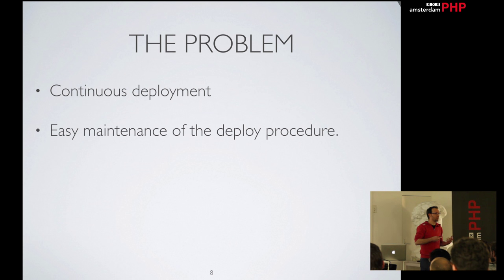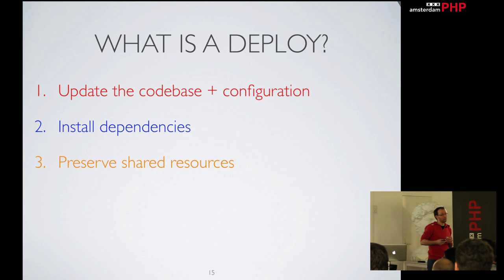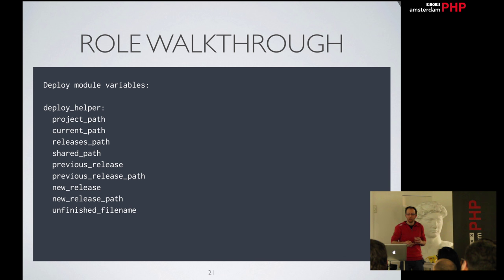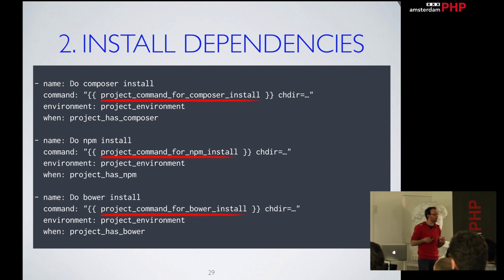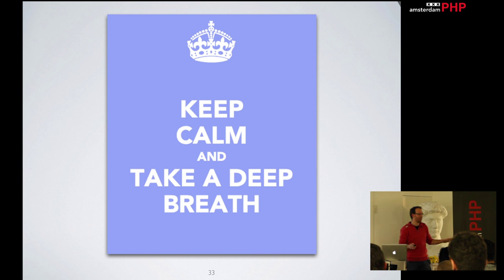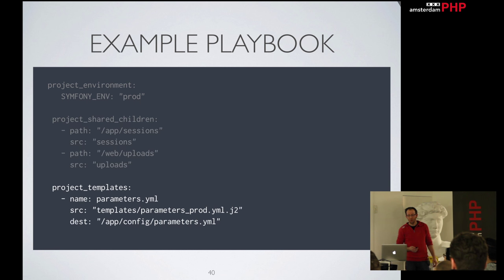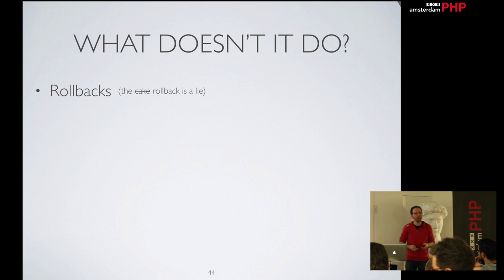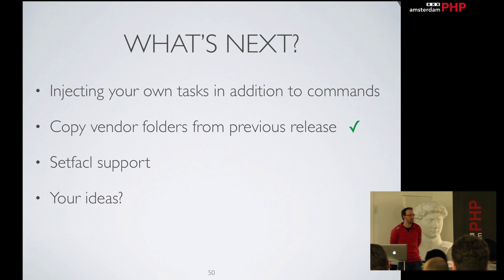AmsterdamPHP Talk 19-02-2015: Ansible Project Deploy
Talk: Ansible Project Deploy

Ansible is a provisioning tool rapidly growing in popularity, mainly due to it’s simplicity. But it’s capable of more than just provisioning! In this talk, I’ll walk you through an Ansible role that can be used to deploy your projects. Those familiar with Capistrano will recognize the method, but I’ll explain it step by step and in the end I’ll show a real-world example from a Symfony2 project: the SweetlakePHP website. (this talk assumes some knowledge of how Ansible works)
Speaker: Ramon de la Fuente

Ramon is a company owner, developer and family man (not necessarily in that order). He has a strong database background. With 14+ years of experience in web development,he has seen technologies come and go - but robust design is always a must. He enjoys the puzzle of a piece of code, and the fact that there's always more solutions to be found for a problem.

He's also a co-founder of the SweetlakePHP user group, and an occasional writer